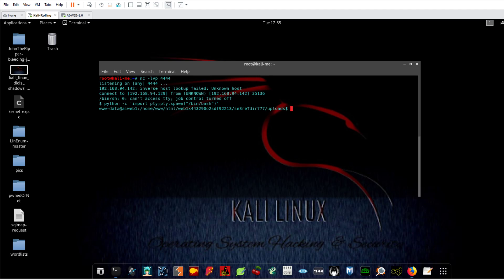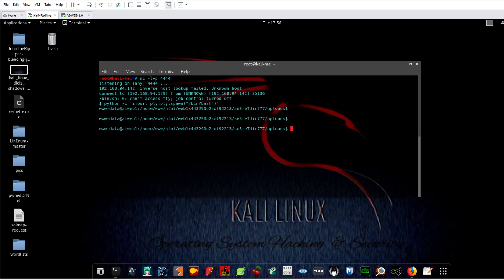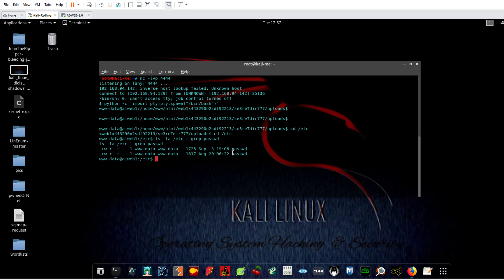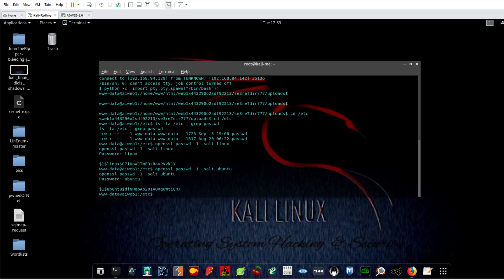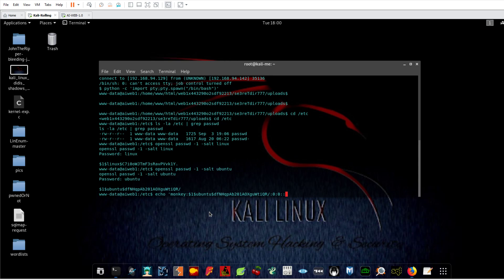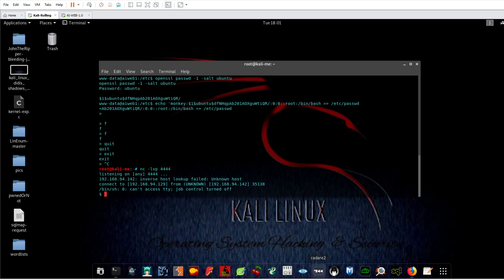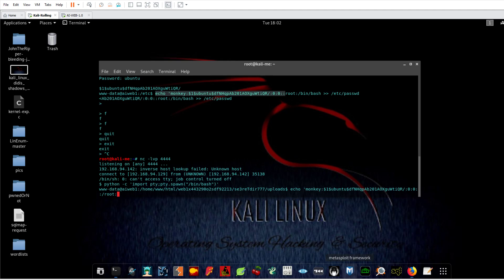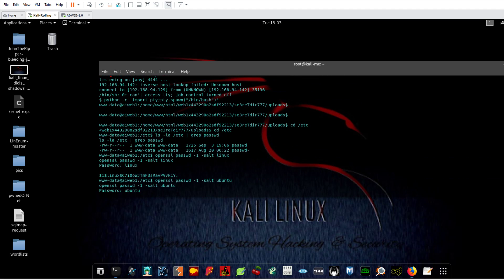Linux Privilege Escalation and Penetration Testing - Red Team Training - AI: Web Vulnhub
This video walkthrough is a follow-up of AI: Web Vulnhub CTF.